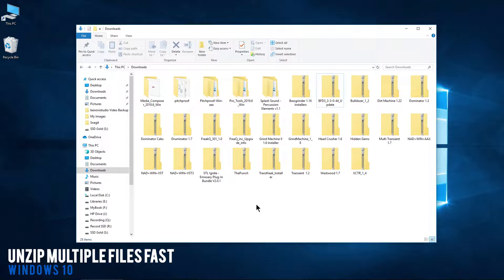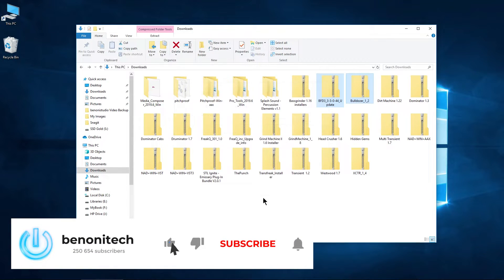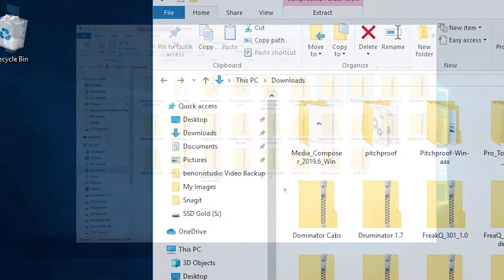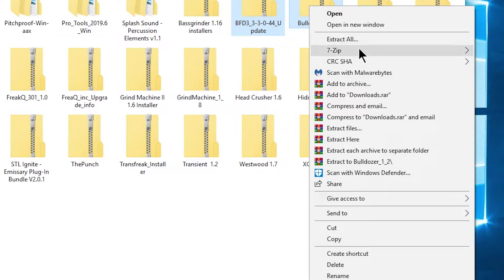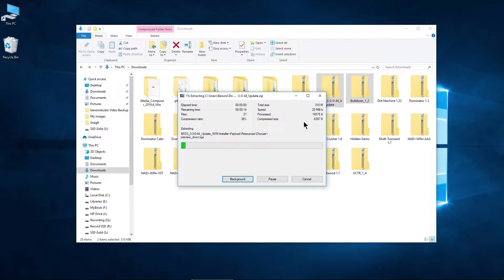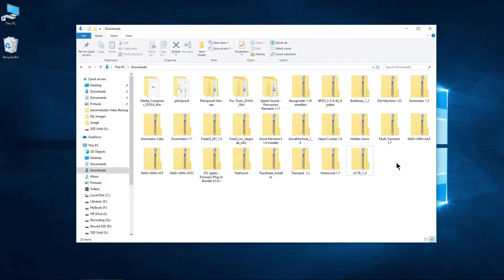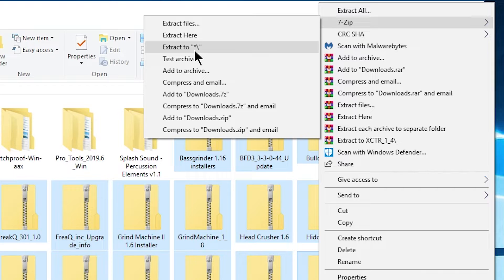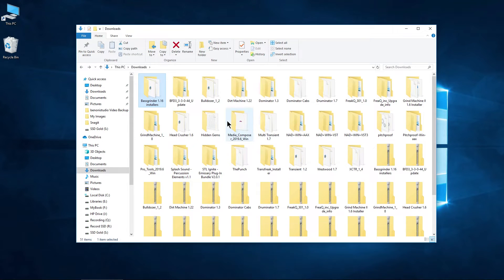Unzip Multiple Files in One Click - Windows 10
How to extract multiple files at once with 7-Zip on Windows 10.

If you use the normal extract method in Windows, you can only extract one folder at a time. But with 7-Zip you can unzip multiple files to the same directory or even to separate folders in one click.

To extract multiple files to separate folders:

Select the zipped files
Right-Click any of the selected folders
Choose 7-Zip Extract to "*/"

7-Zip is a free program.